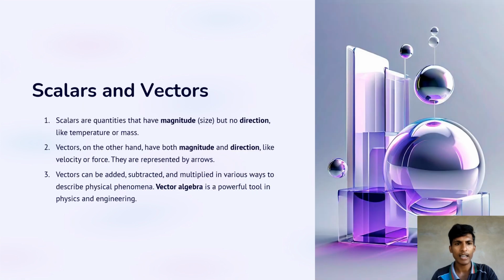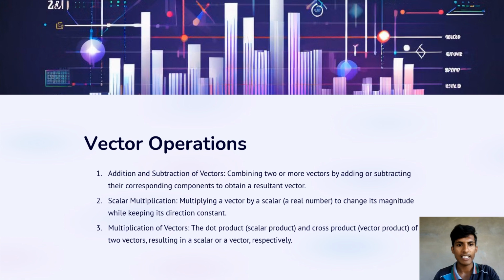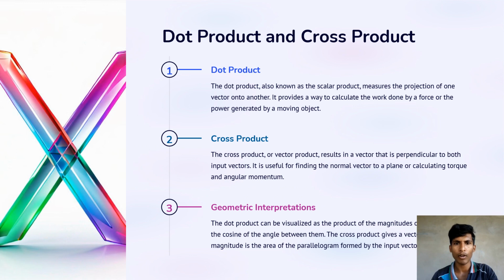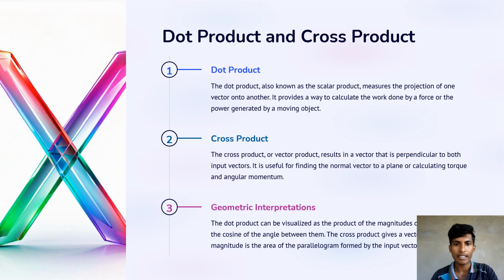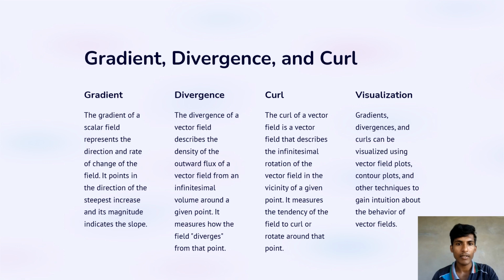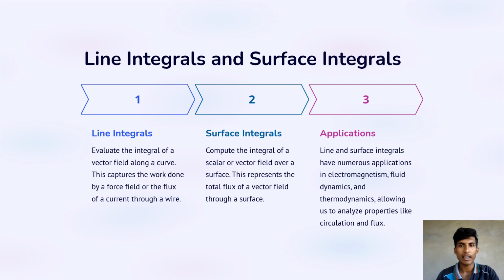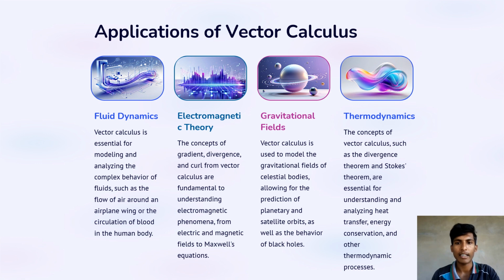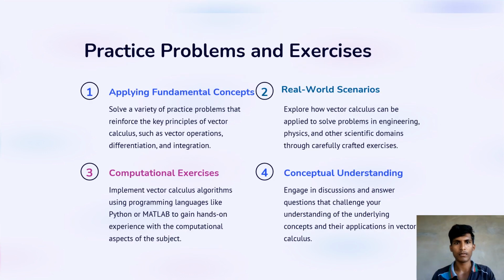Vector Calculus An Introduction|| 1ST YEAR|| MATHEMATICS || SVCE